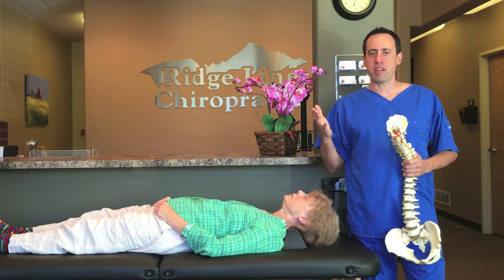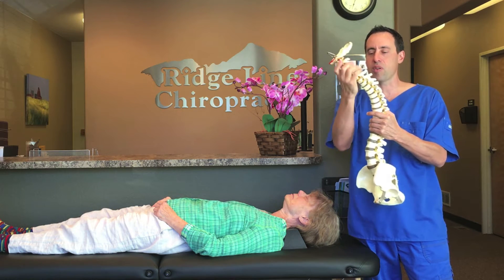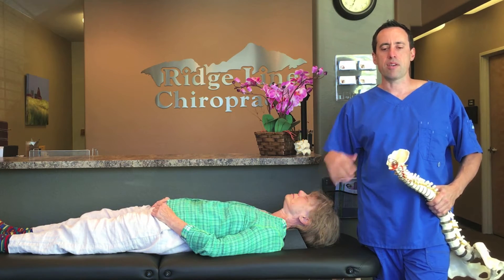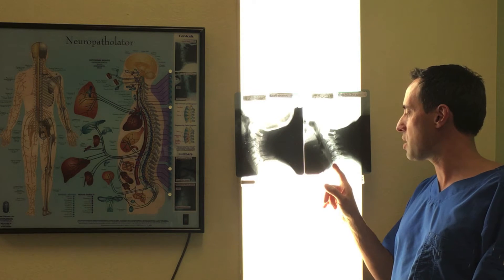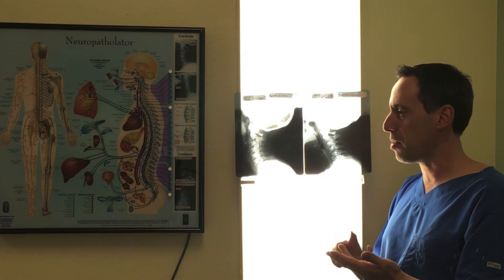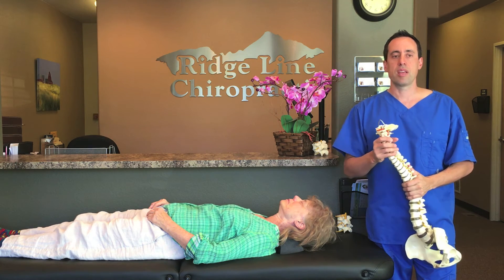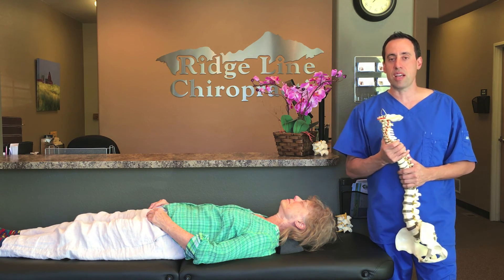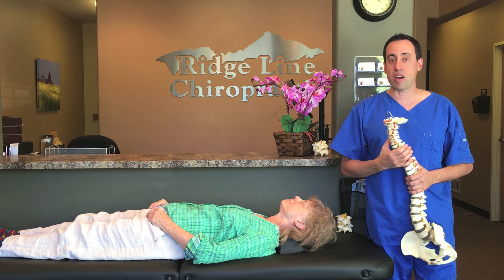Fix Your Straight Neck | Arthritis | Herniated Disc's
Dr. Jonathon Mainieri,  has been practicing  for over 17 years and has treated over 8,000 patients with severe spinal scoliosis, herniated discs, arthritis, spurs, loss of cervical curves, bad posture, hyper kyphosis.

Dr. Mainieri- specializes in restoration of cervical curves and bad posture.

The loss of the cervical curve can severely damage the spine and lead to increase risks of traction spurs, arthritis, herniated disc's, numbness, tingling in the hands, and intense pain.

When the curve is lost in the neck all of the natural bio-mechanics are gone.  The cervical curve is supposed to be 30 degrees.  A natural cervical curve distributes the weight of the human head.  A human head weighs between 8 and 10lbs, its about  the weight of a bowling ball.

Many people are using computers, tablets, and cell phones that cause bad posture.  This posture creates forward head tilt and loss of the cervical curve.

The cervical block corrects the loss of the cervical curve and opens up nerve channels, reduces pain, numbness, and tingling.

Ridge Line Chiropractic
9894 Rosemont Ave. #103
Lone Tree, CO 80124